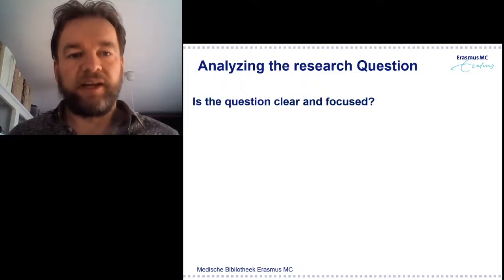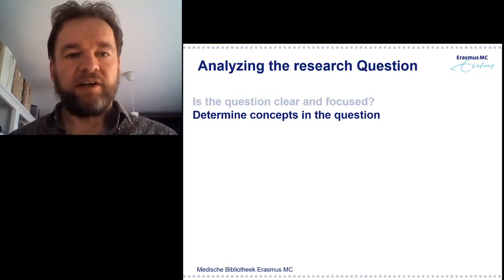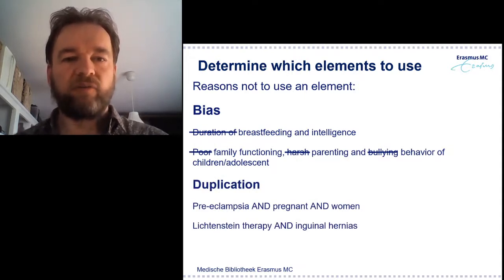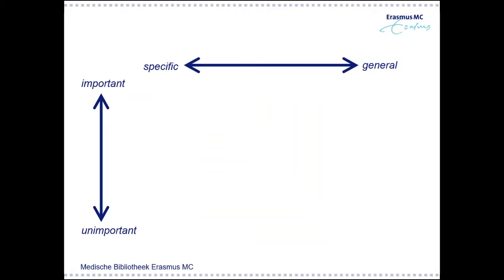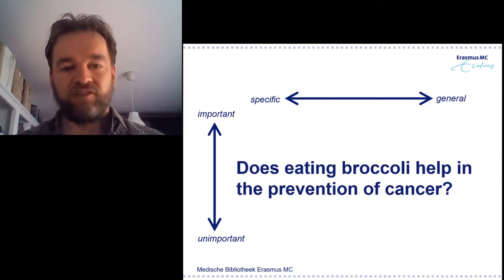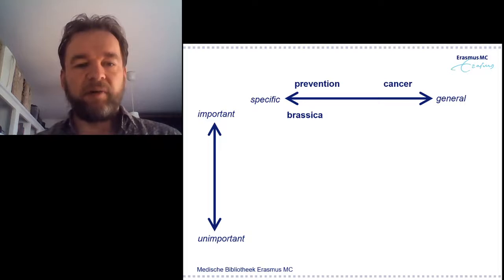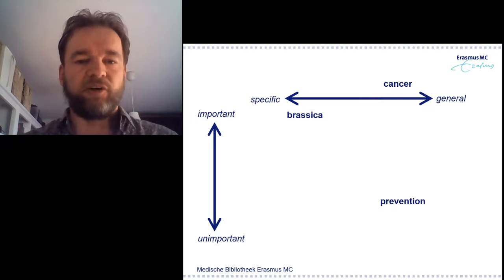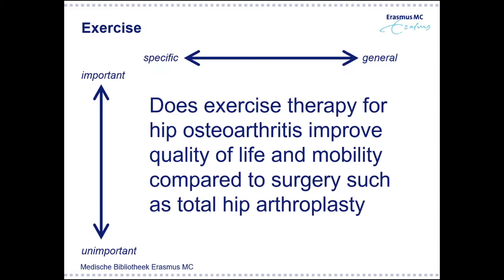Systematic Literature Retrieval in PubMed 2 Question Analysis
Wichor Bramer from Erasmus MC Rotterdam the Netherlands describes step 2 in the workshop systematic literature retrieval in PubMed: Question Analysis